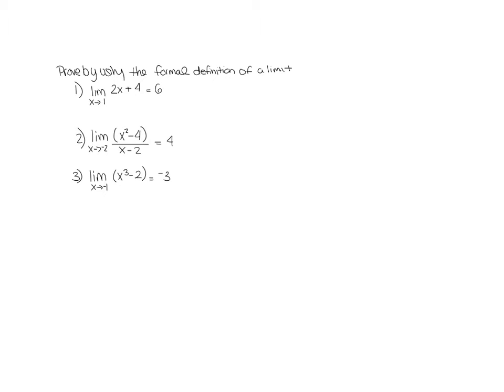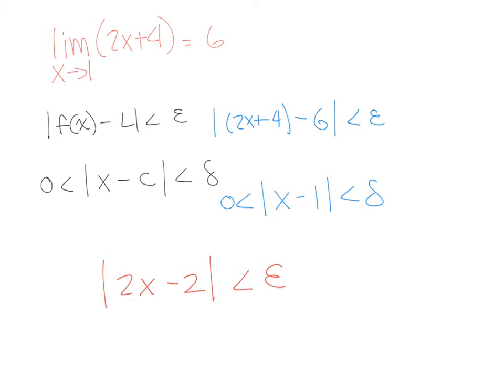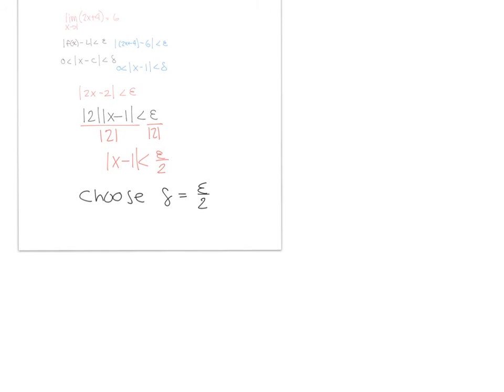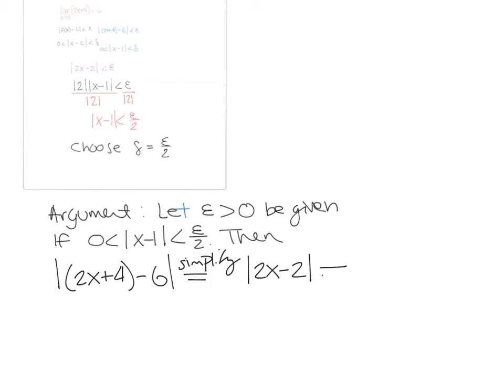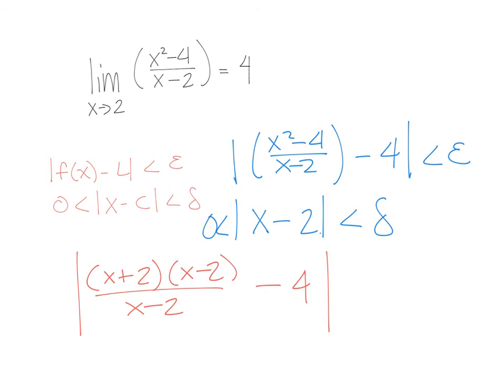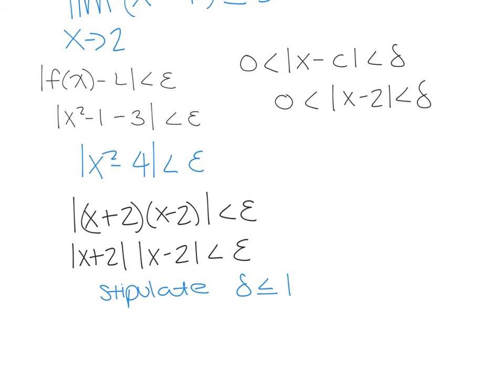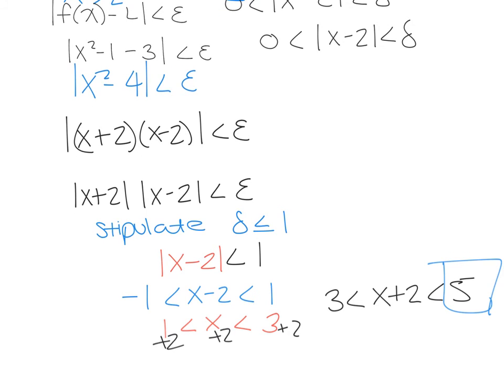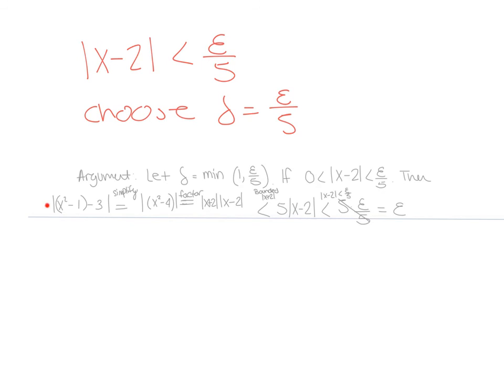Epsilon Delta Proofs Review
Formal definition of a limit